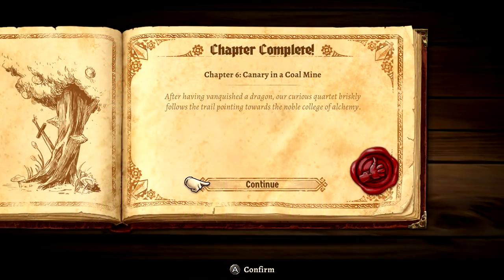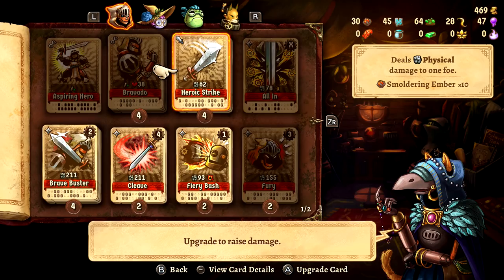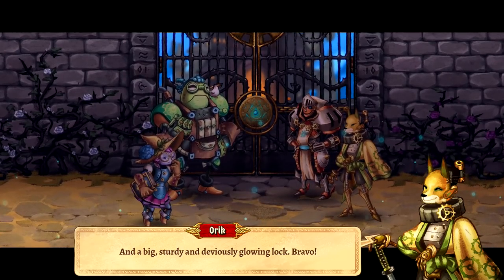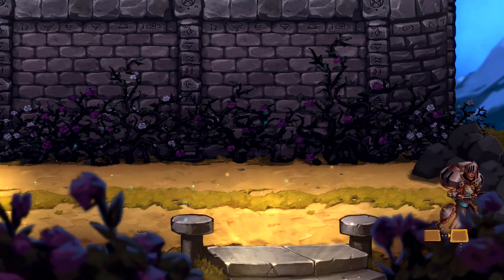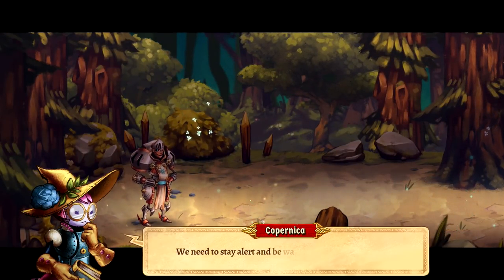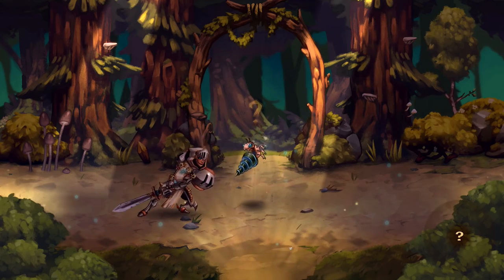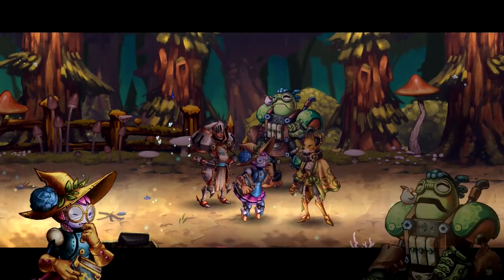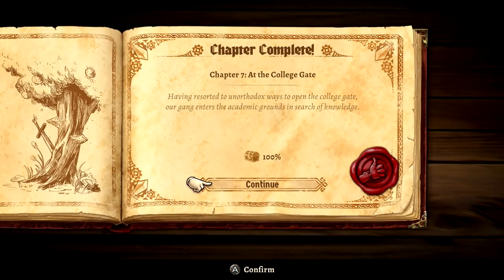SteamWorld Quest Gameplay Walkthrough - Episode 7 - Chapter 7! At the College Gate!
Welcome to SteamWorld Quest Part 7! We continue our SteamWorld Quest Nintendo Switch adventure with Chapter 7: At the College Gate!

More information about SteamWorld Quest on Nintendo Switch played by ZebraGamer
Triumph over evil with the hand you're dealt!
Switch_SteamWorldQuest_description-char
SteamWorld Quest is the roleplaying card game you’ve been waiting for! Lead a party of aspiring heroes through a beautifully hand-drawn world and intense battles using only your wits and a handful of cards. Take on whatever threat comes your way by crafting your own deck choosing from over 100 unique punch-cards!
What awaits you is a luscious treasure chest filled with gold, dragons, vivid worlds, magic, knights in shining armor as well as XP, turn-based battles and all that good RPG stuff! The game’s humorous mix of traditional fantasy and steampunk robots makes for an unforgettable experience with lots of laughs.